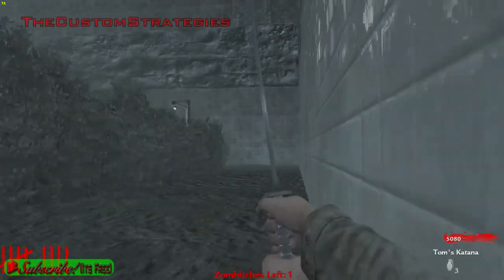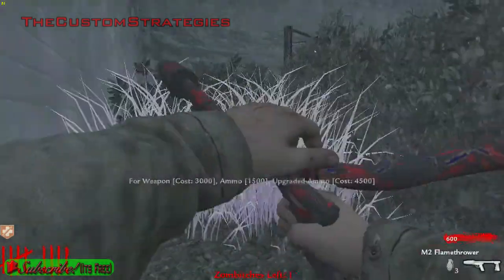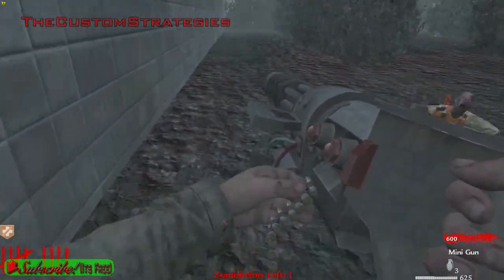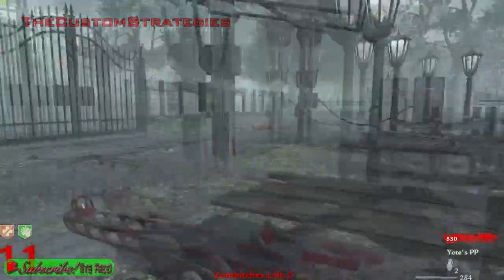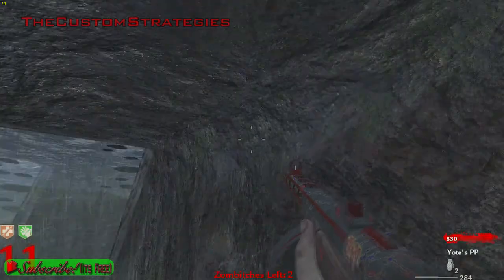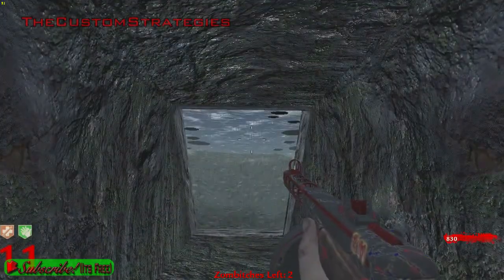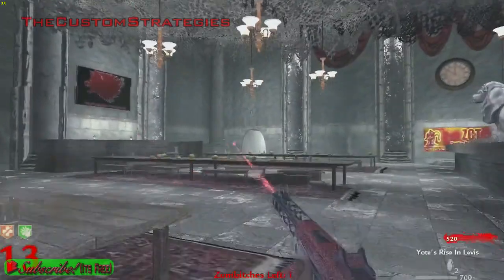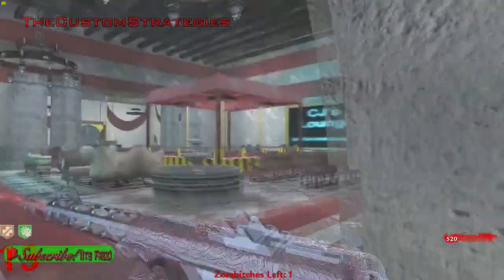THE BEST CUSTOM MAP! - Yote's Lair | Jugger - Booby, PP and MINIGUN... - CoD Custom Zombies (Part 3)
THE BEST CUSTOM MAP! - Yote's Lair | Jugger - Booby, PaP PPsh-41 and MINIGUN... - CoD Custom Zombies (Part 3)!
COMMENT if you want to suggest future content I should make!
LIKE the video if you want to see more like this!

Facebook: If you want me to have one comment.

The SpiderBite - Minigun
Yote's Rise in Levis - PPsh-41

THE BEST CUSTOM MAP! - Yote's Lair | Jugger - Booby, PaP PP and MINIGUN... - CoD Custom Zombies (Part 3)